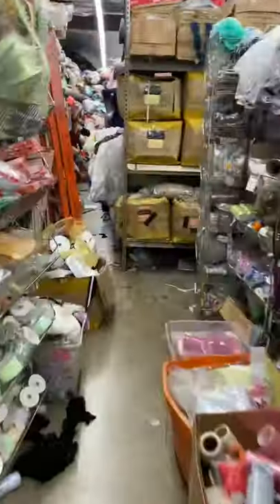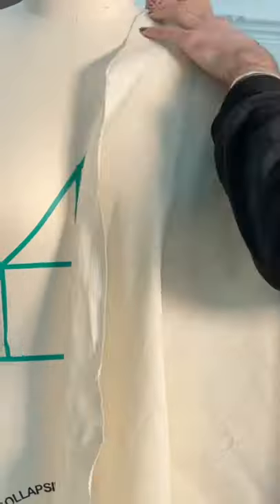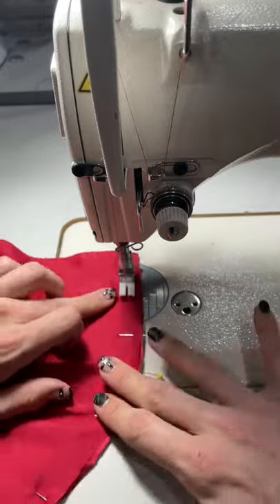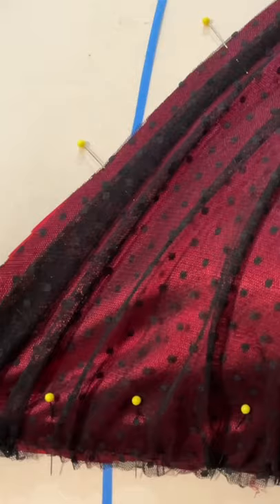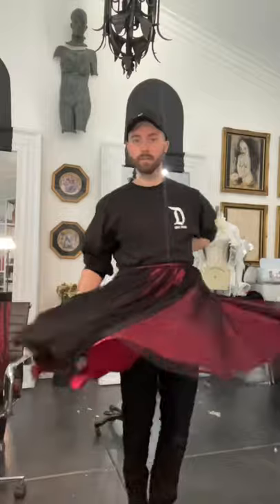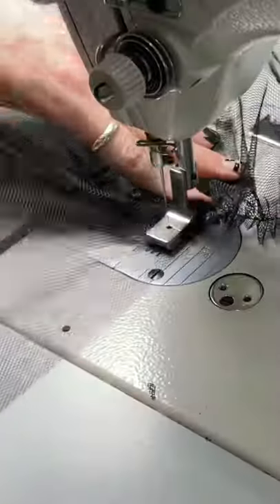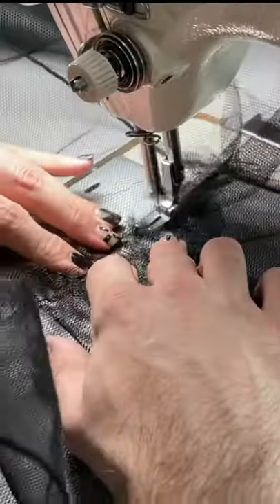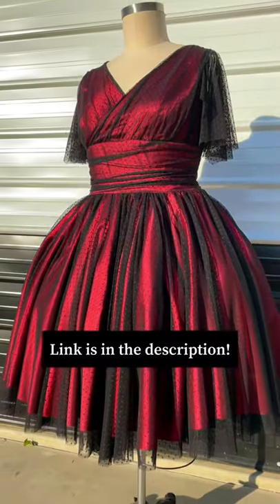I made a Dress for Less than $7 ?!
Y'all know I love a dress from another era, and when I saw these fabrics, my brain instantly took me to a holiday dress! Theres a full sewing tutorial for all my newbies, and honestly its such a simple dress!!!